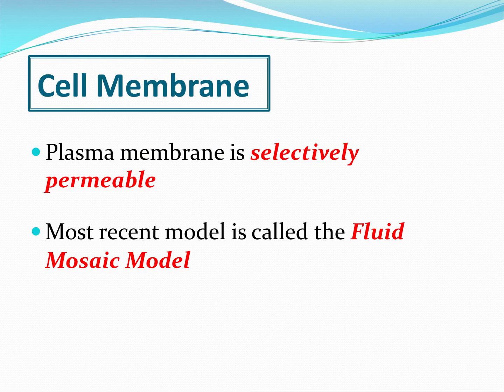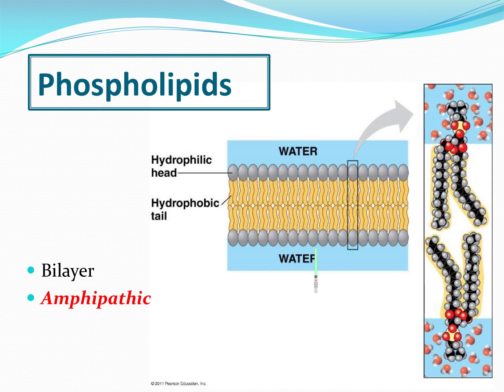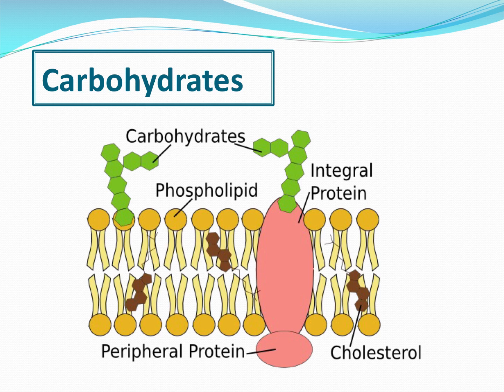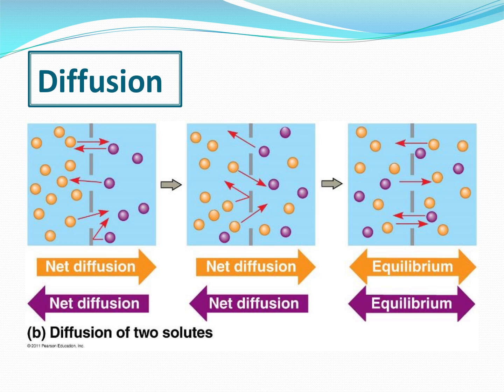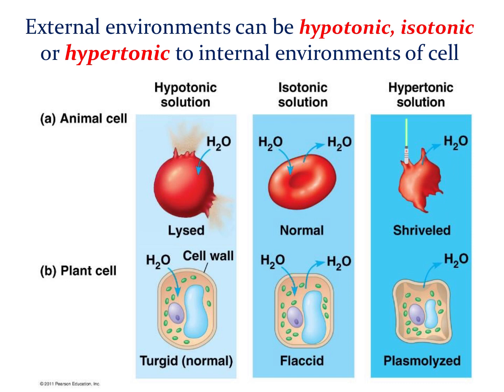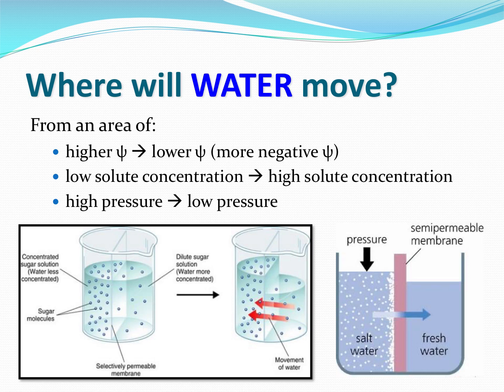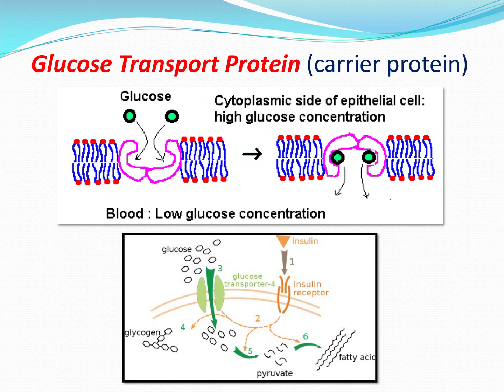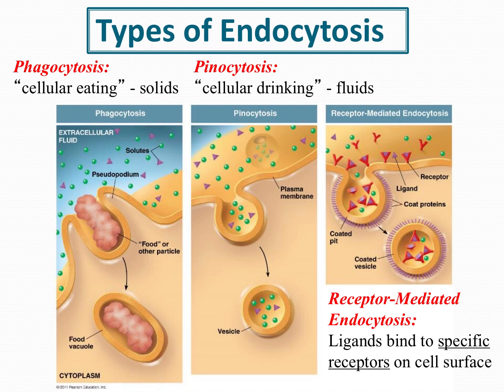AP Bio Lecture: Membrane Structure & Function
Unit 2: Cell Structure